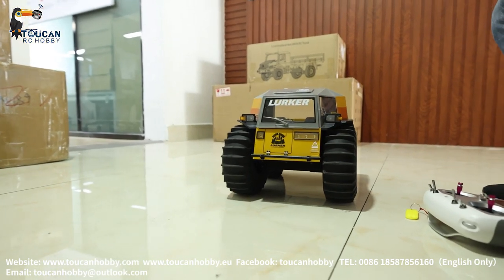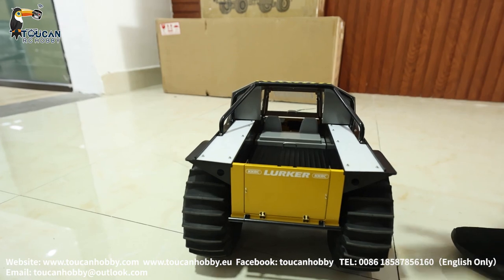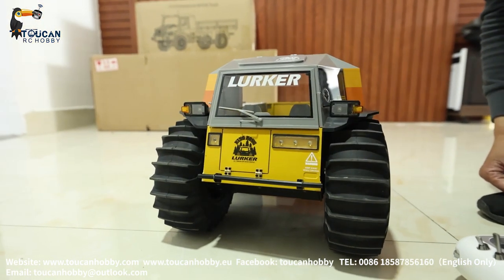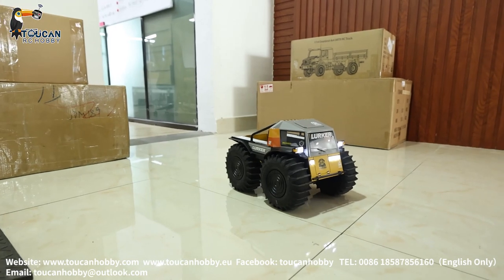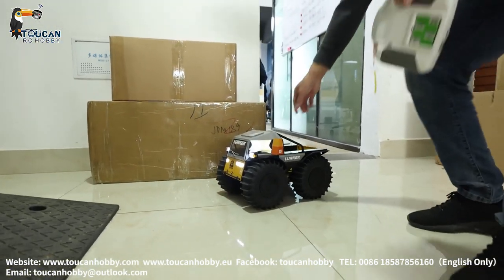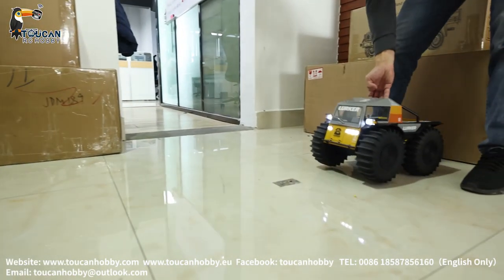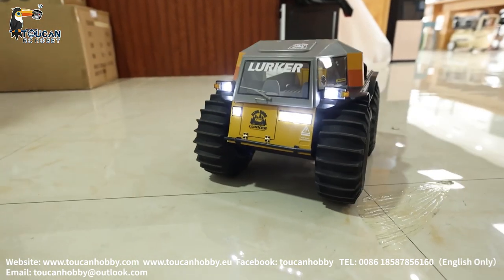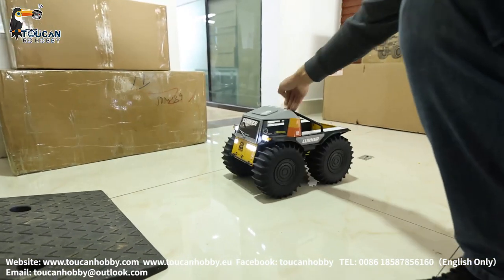Customized KingKang 4 drive offroad all terrain amphibious big foot car, add light and sound,